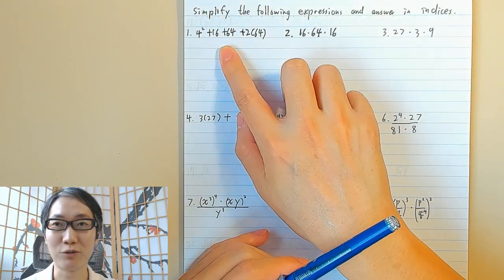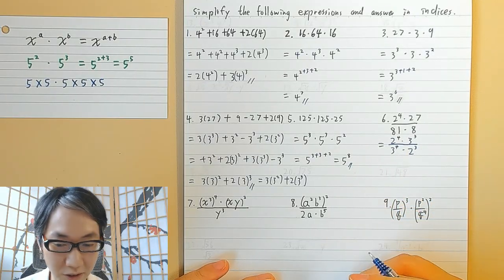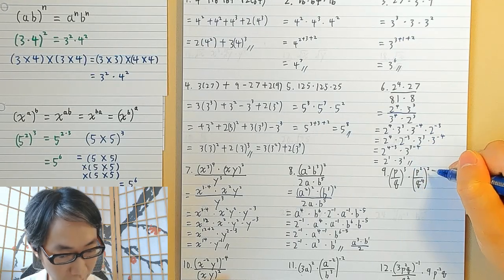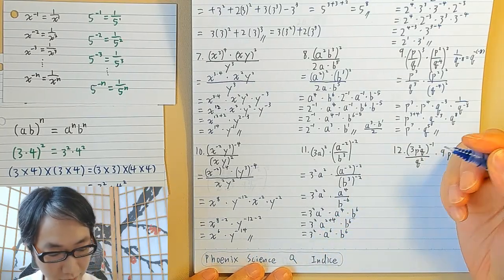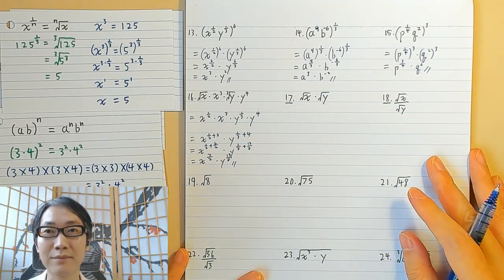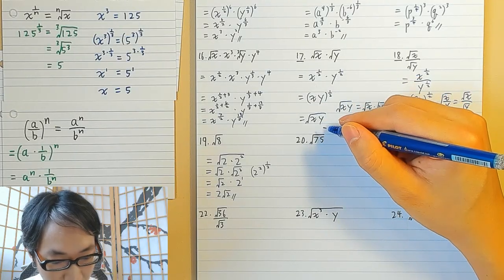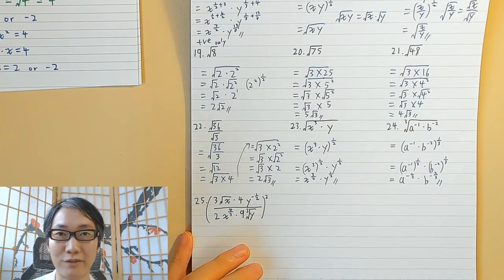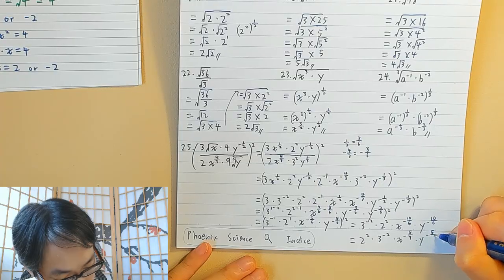Indice II and surds - tutorial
More indice questions applying the rules.